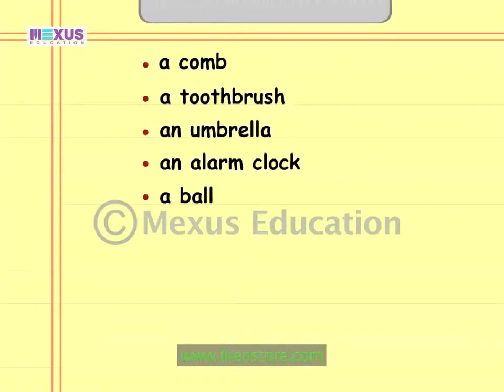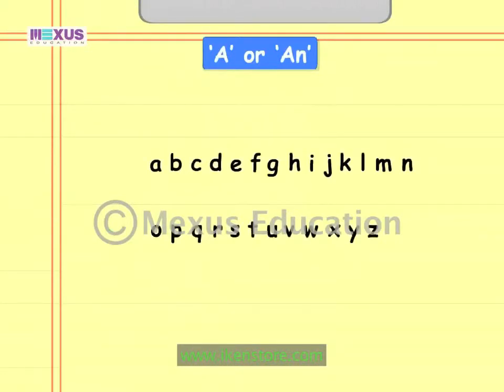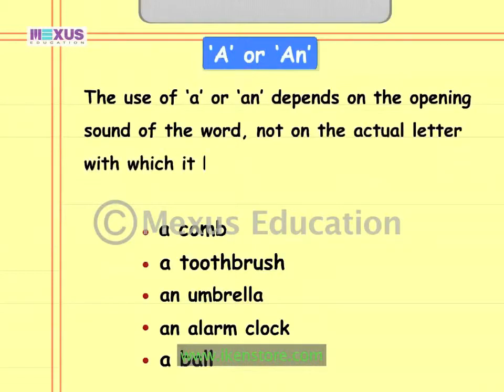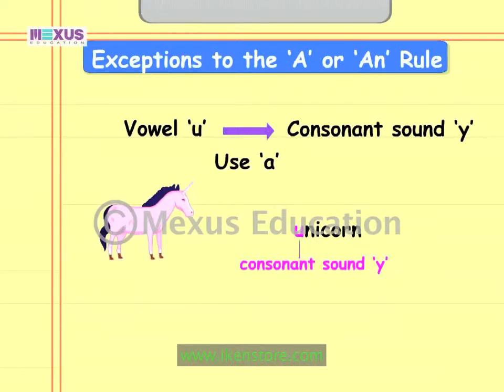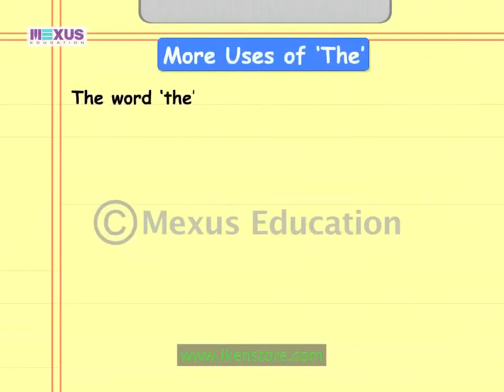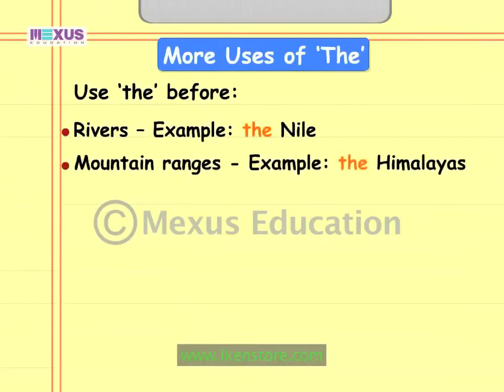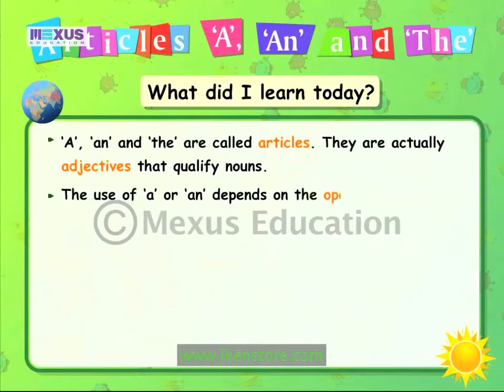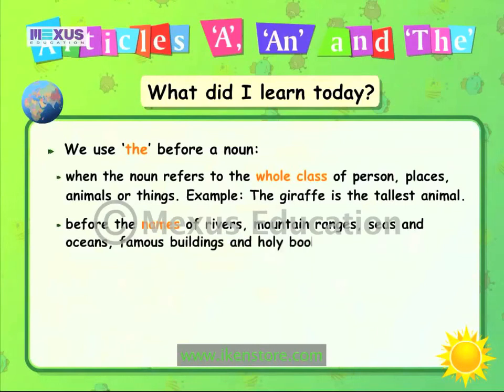Articles A An The